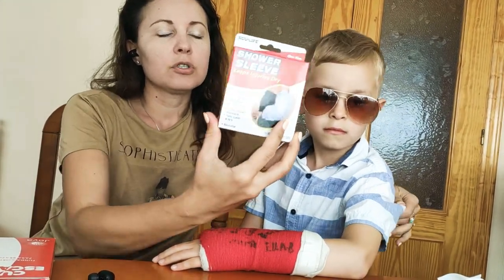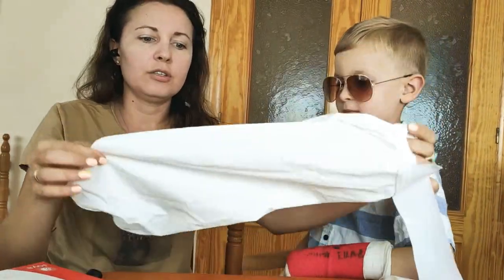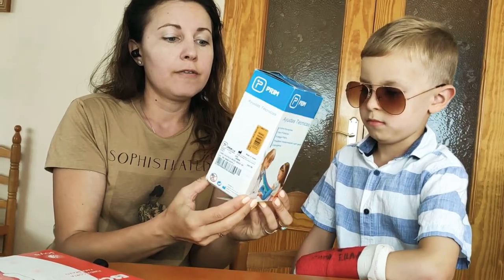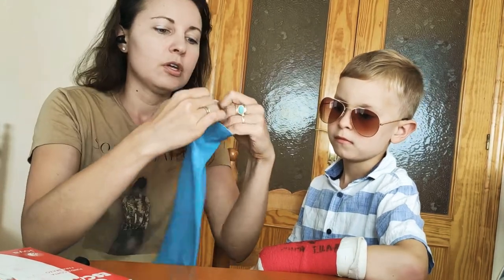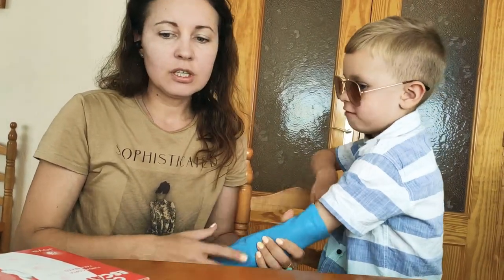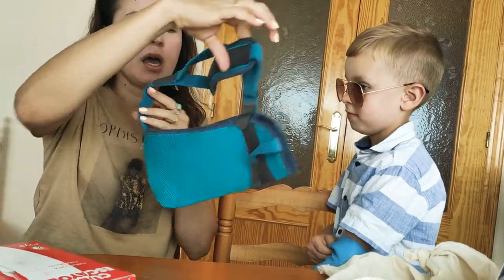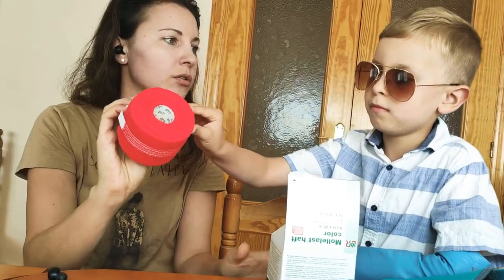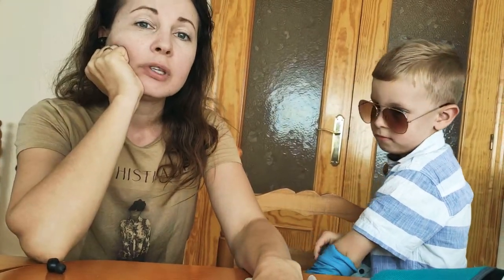Seaside vacation and kid with plaster cast. Products recommended.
How to survive sea side vacation with kid, who has plaster cast. Practical products recommended!
Plaster cast might get in the way of joyful vacation, but this is only of you let it. In this video I will show you couple of products, that helped me and my six year old son get the best out of our seaside holidays. Plaster cast or not :) sea (unfortunately not pool), sand and fresh air will do you a lot of good.